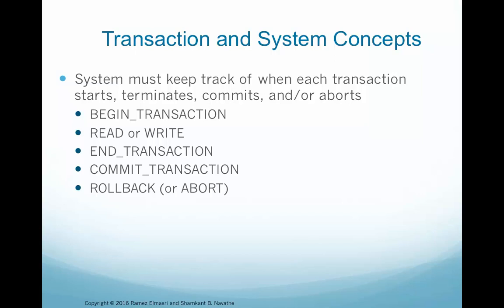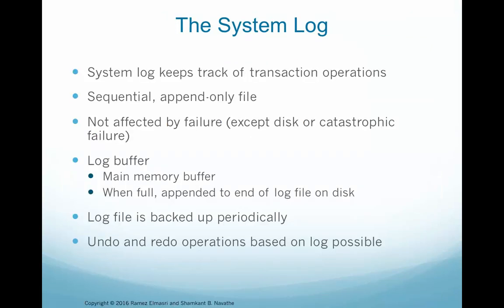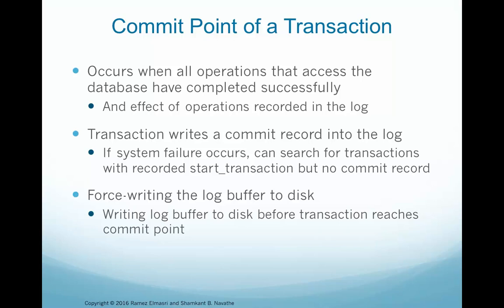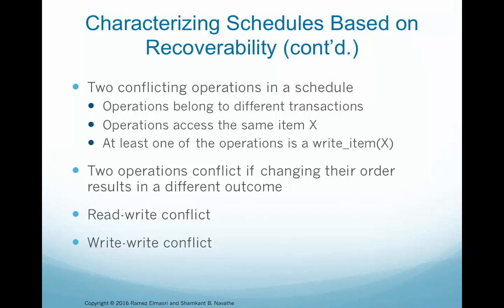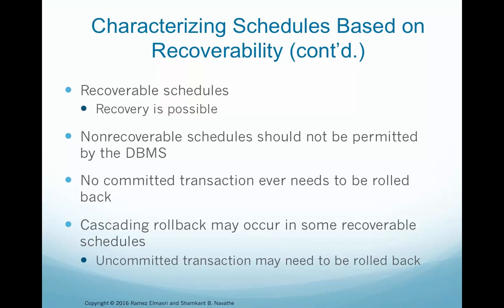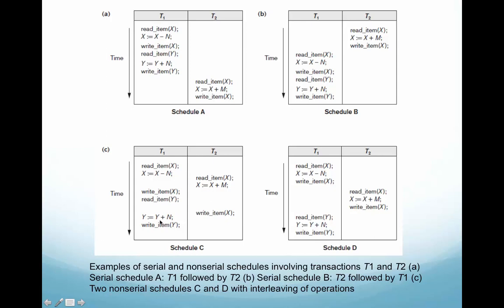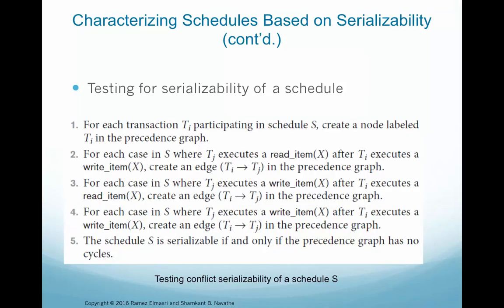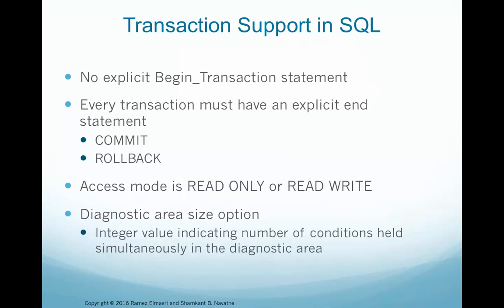Transaction Processing - Part2